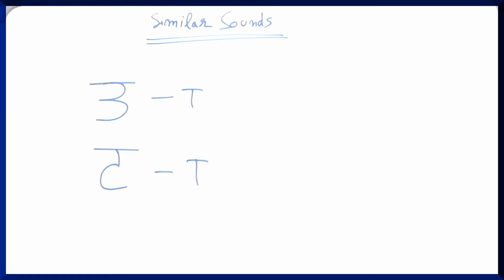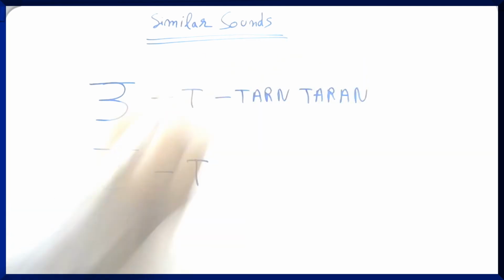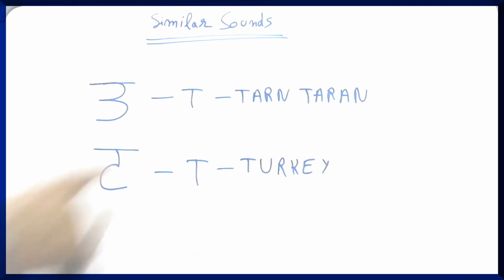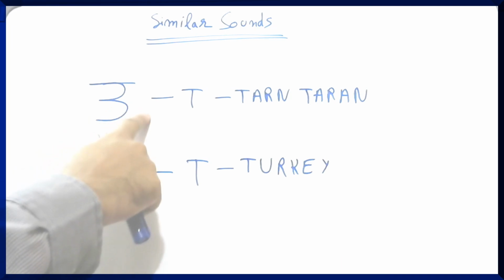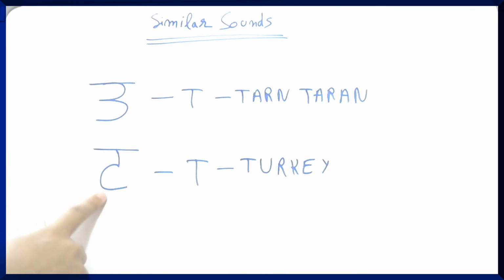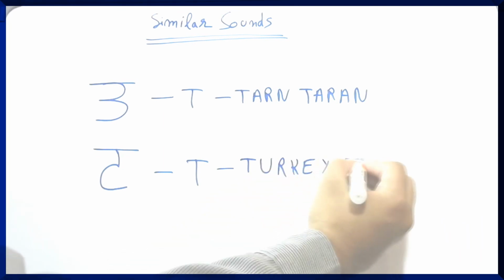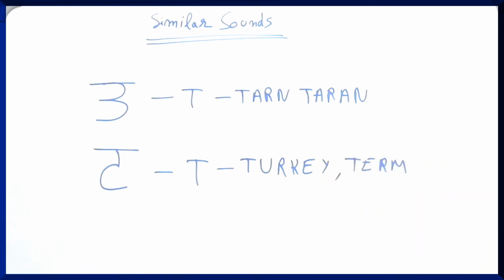Gurmukhi Letters | Similar Sounds part 2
Tata and Tainka are two Gurmukhi letters which are represent with a T, but their sounds are quite different. This video talks about the sounds of these two letters with examples.